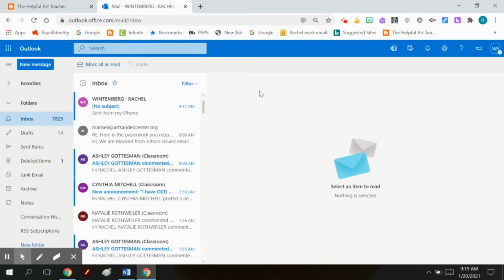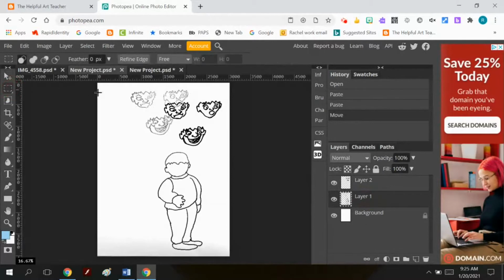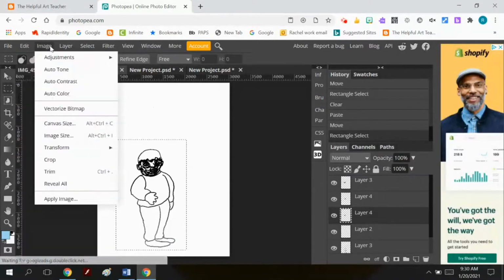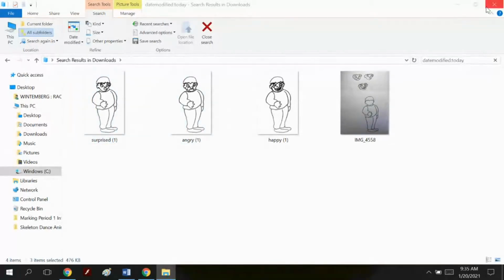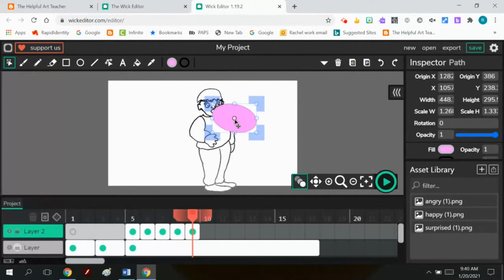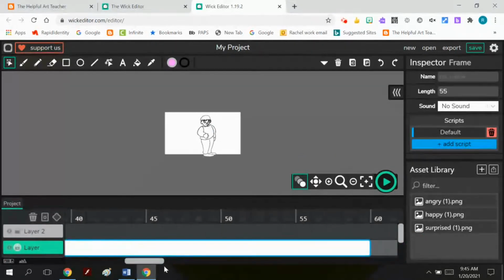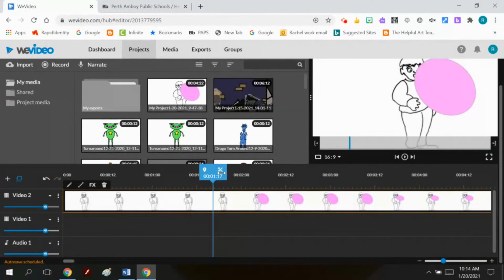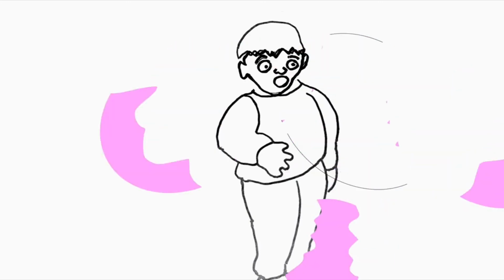Using the animation principles solid drawing, exaggeration and ‘squash and stretch’